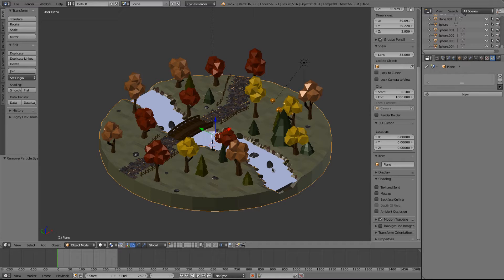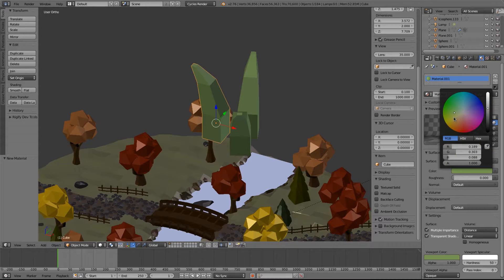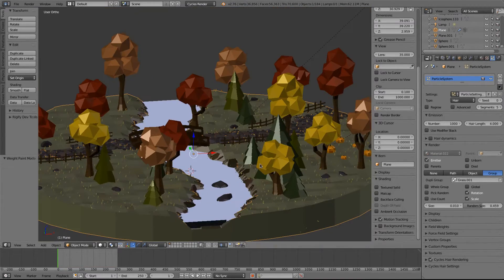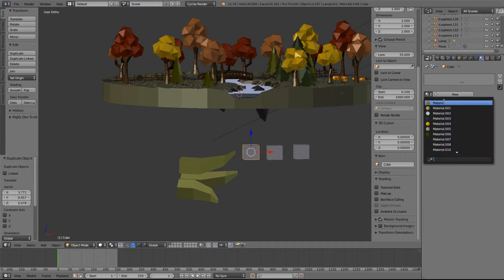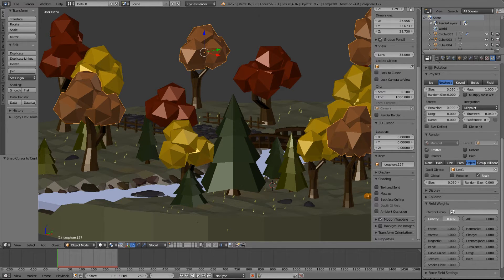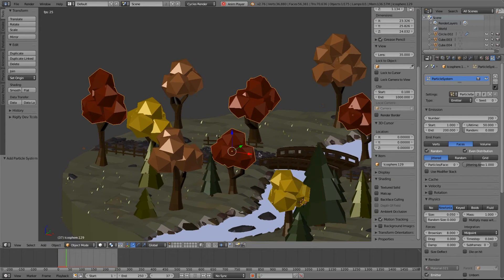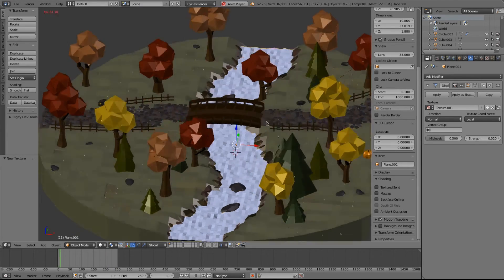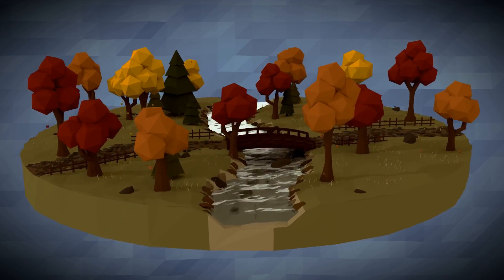Blender Low-Poly Tutorial: Falling Leaves, Running Water, Grass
It's just a quick tutorial to get back in to recording videos but I hope it helps you just the same! Learn how to add animated Leaves, Water, and Grass to strenghten your render!